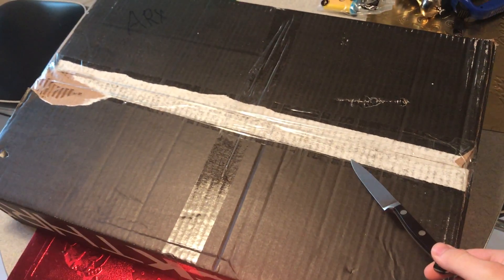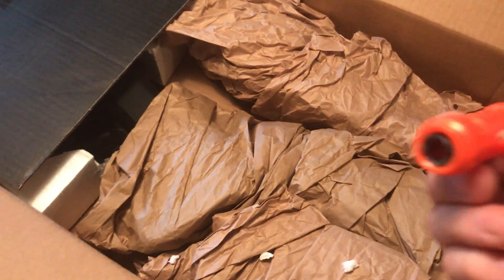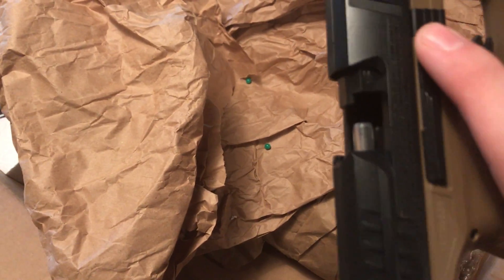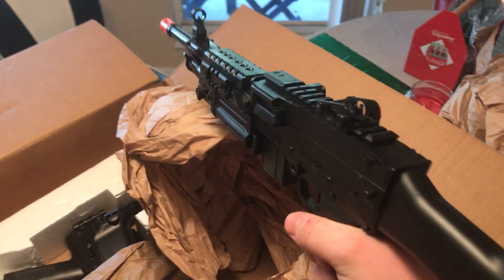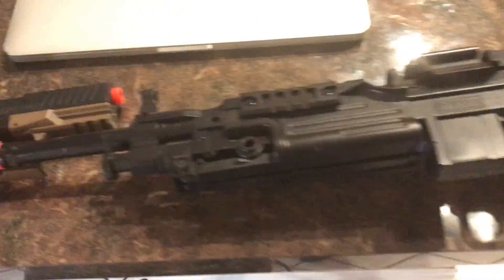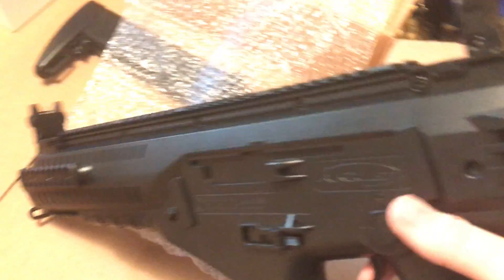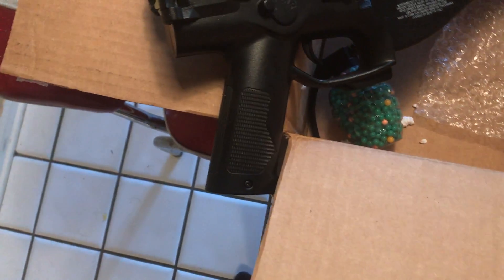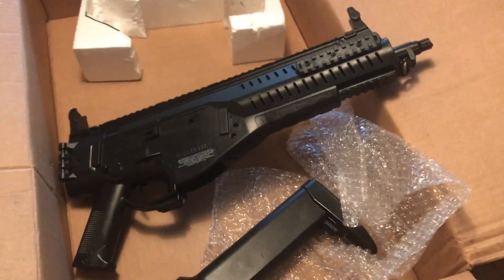BIGGEST AIRSOFT N00B UNBOXING EVER! (ARX-160, M249, Pistol, Grenade, Scope, and more!)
** Check out Wolf's Instagram!** Get real time updates and sneak peaks. It's 110% free!

So this video was not planned or even screened before upload lol. One take, one horrible clip! Everything was purchased and shipped for $15 USD. That ARX-160 is pretty good tho! Ill have another video of it up when its been fully customized. Everything else is garbage. Not big surprise. Let me know if you want them XD Hope you guys learned something from the video or it answered some of your questions. Still have some questions, comments, or suggestions for future episodes?